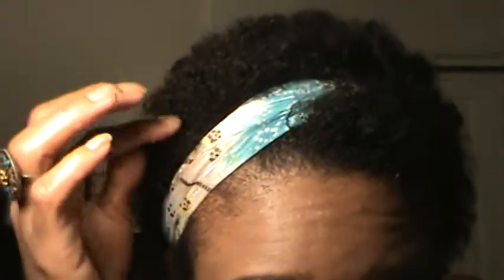keracare twist and define cream and leave in conditioner review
This is a review of my first time using keracare twist and define cream along with the leave in conditioner to do two strand twists on wet hair.  I also used a denman brush and loved it!